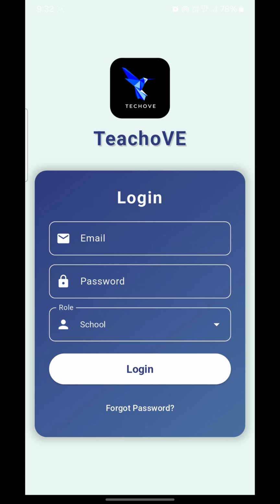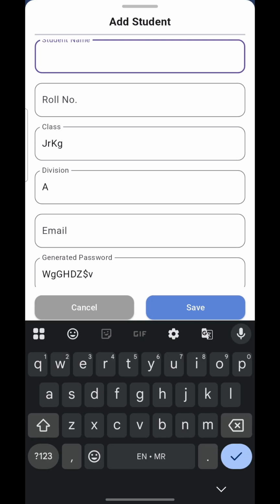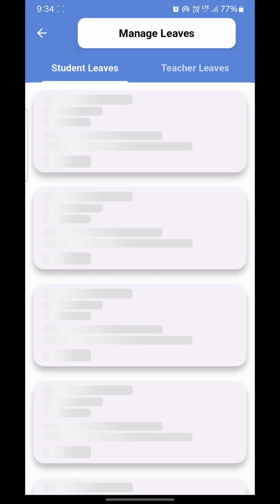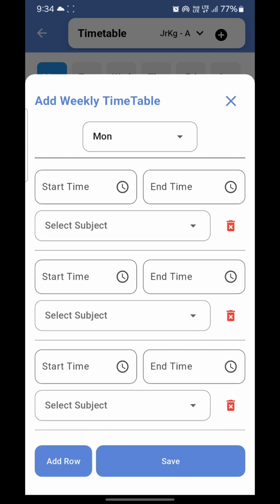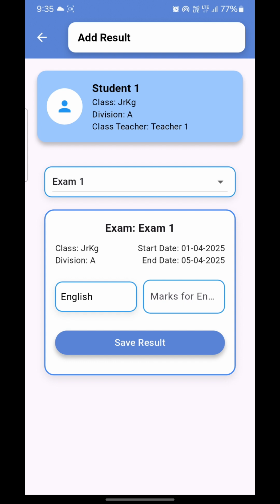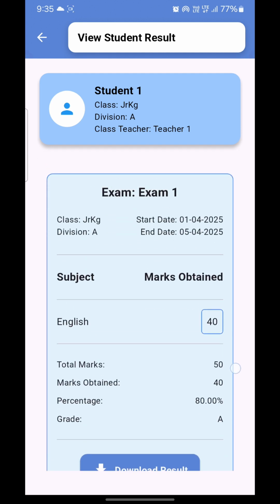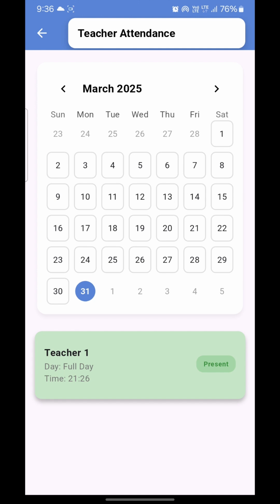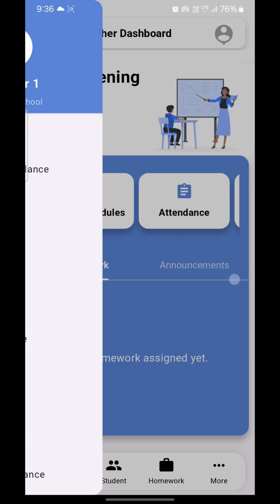TechoVE Demo Part 2 | Teacher Login | Simplified School Management for Better Experience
Get a step-by-step demo of the teacher login process in TechoVE, the ultimate Educational ERP designed to make teaching more efficient and hassle-free! 📚📲

In this video, learn how teachers can log in, manage students, track attendance, assign homework, apply for leaves, and more—all within a single, easy-to-use platform. With TechoVE, educators can focus on what truly matters—teaching!

🔹 Now available on Play Store!

Vedant Education is your go-to destination for quality educational content tailored to learners of all ages. From nursery to higher standards, we offer engaging and informative videos covering a wide range of subjects. Our goal is to make learning fun, accessible, and effective. Join us on this educational journey and explore a world of knowledge!